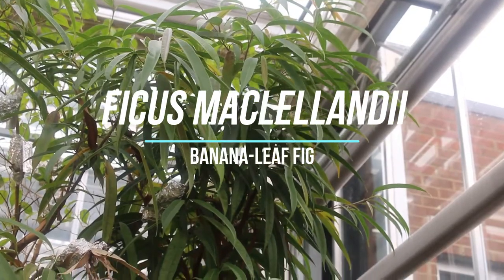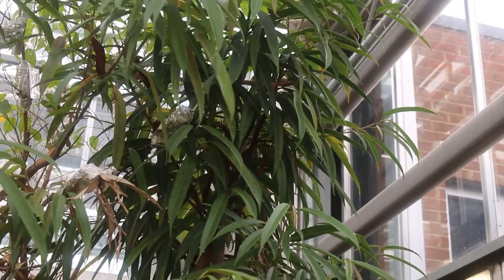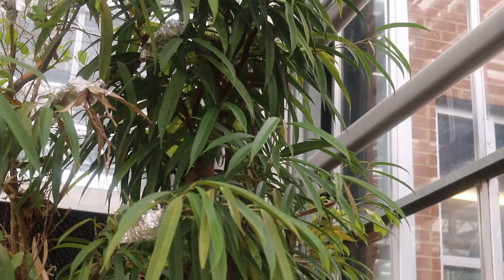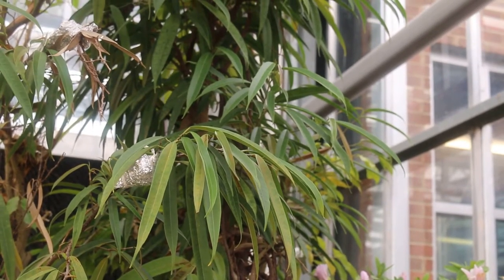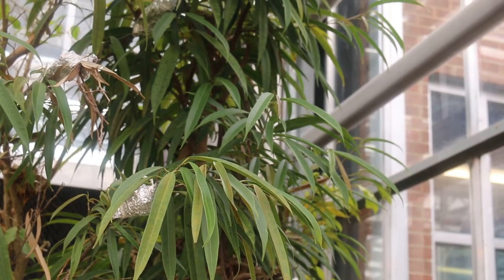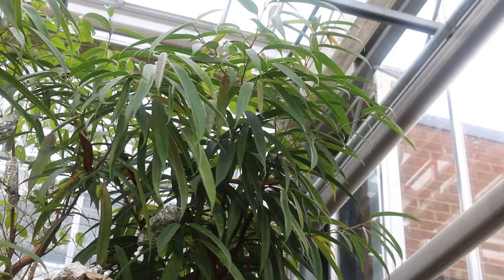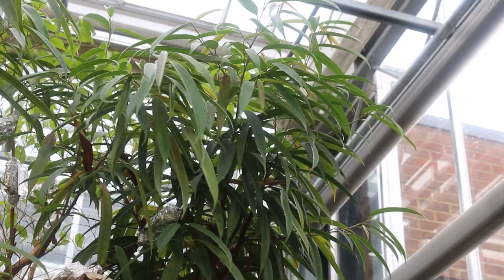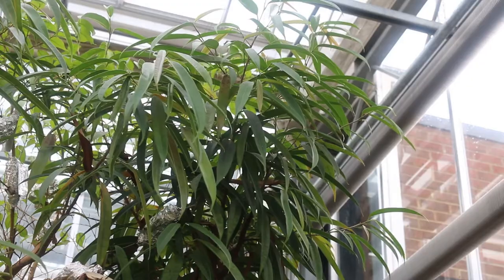Banana leaf fig (Ficus maclellandii ) - Plant Identification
Common name: Banana-leaf fig
Scientific name: Ficus maclellandii